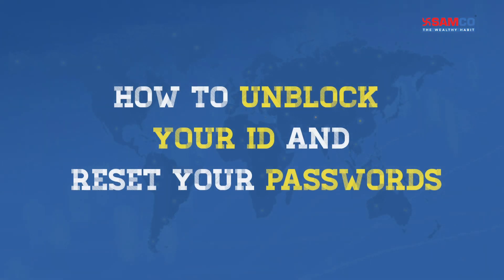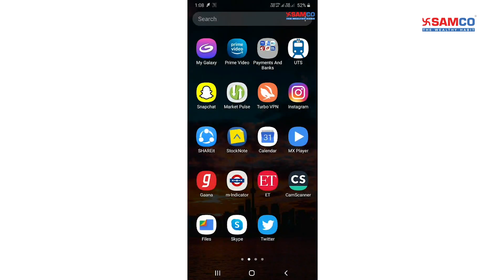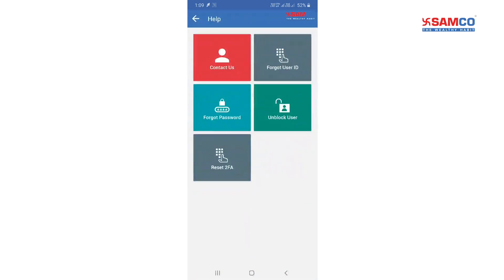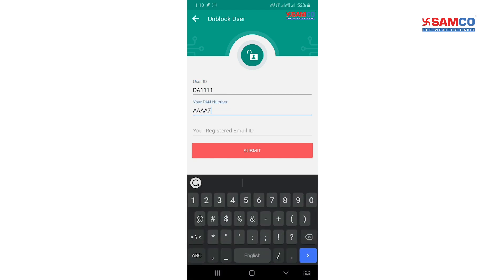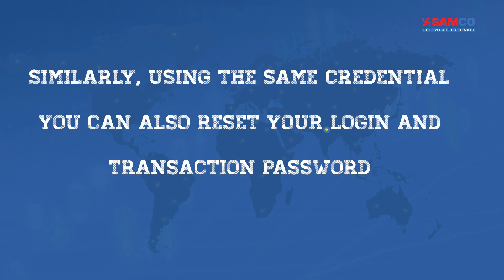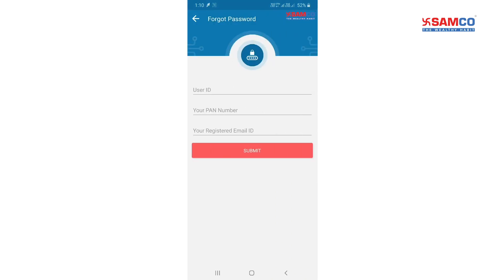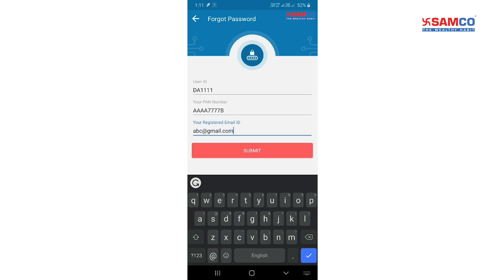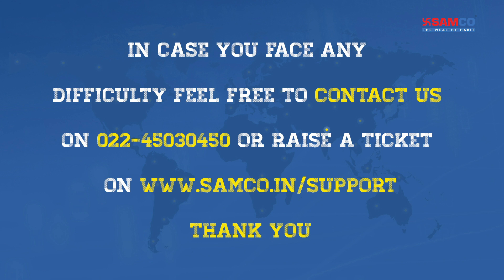How to Unblock User-id and Reset Passwords on StockNote | Video Tutorial | Samco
If you are unable to login and your user id is blocked now with StockNote mobile app you can instantly unblock and reset your login and transaction passwords by following the steps in this video tutorial.

About StockNote: StockNote is a new stock trading app, powered by Samco’s proprietory Giga Trading Engine. Giga Trading is an engine that combines Artificial Intelligence & advanced analytics to identify opportunities, trends & patterns from an ocean of stock market data on a real time basis which are then presented in the form of actionable ideas.

For information and updates on stock market, follow us at-